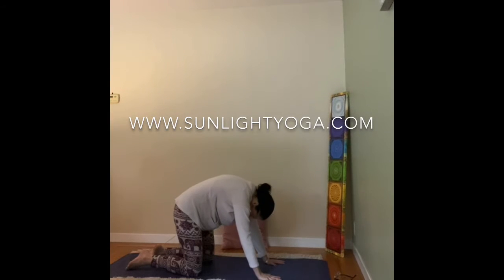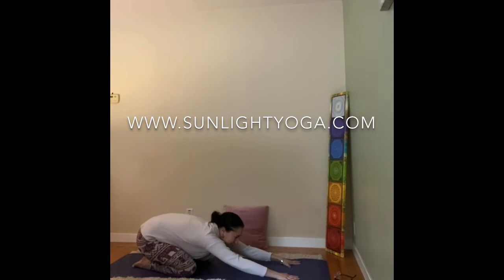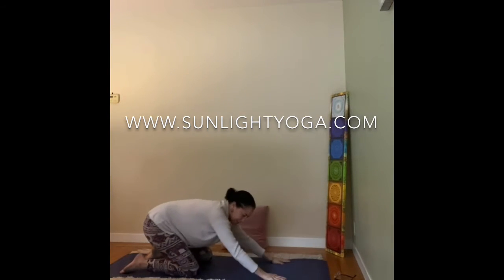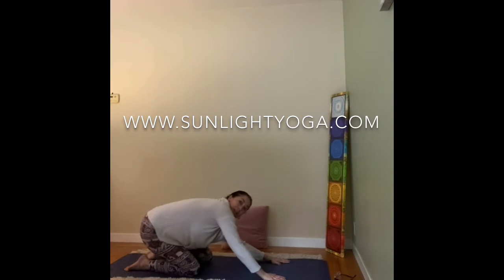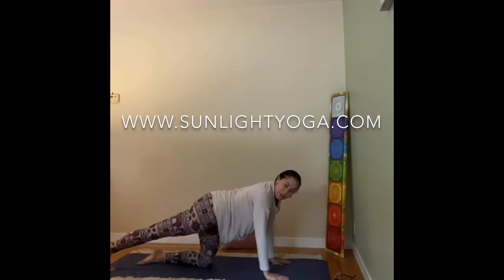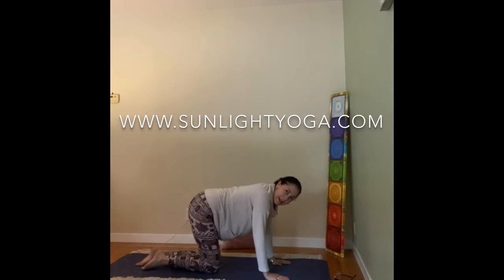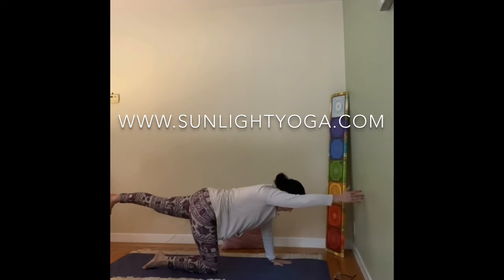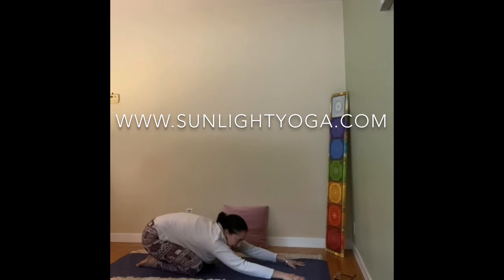Warm-ups live yoga class with Stacie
3 min of warm-ups from a 60 min live yoga class with Stacie